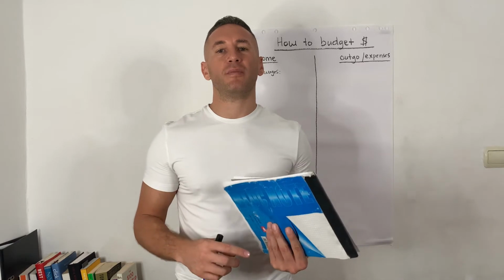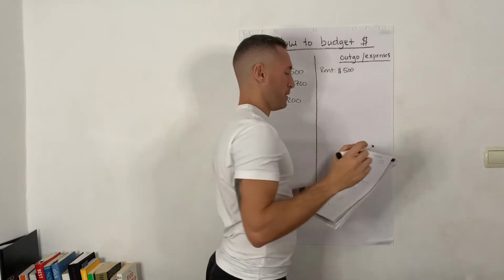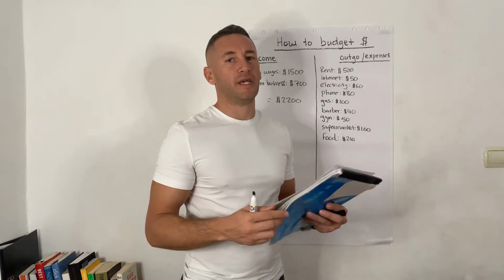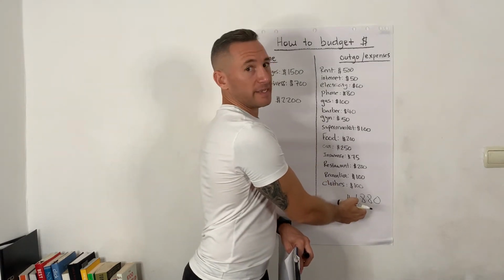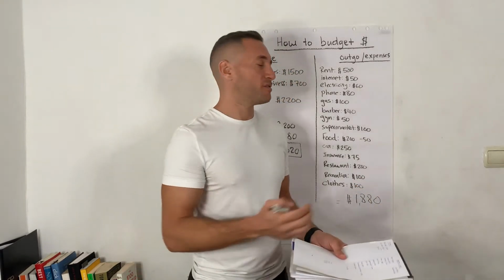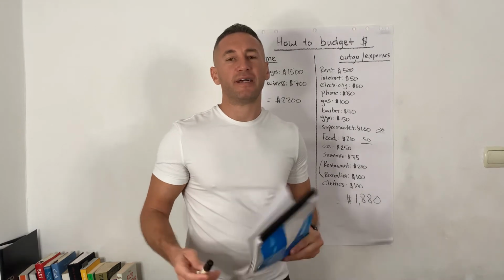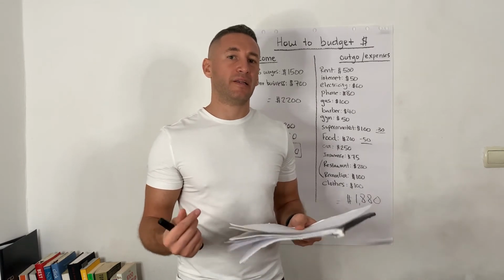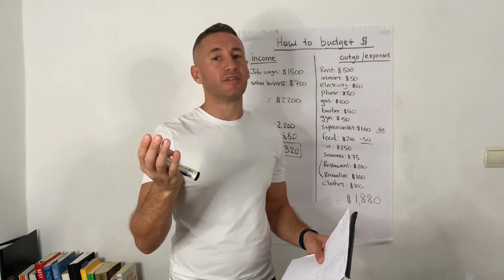A Simple Way To Budget Your Money | How To Take Control of Your Cash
I shared this video because this is the simple method I used and continue to use to stay in control of my finances. Not too long ago, I struggled with saving money and I decided to take action. The first step I took was to learn how to budget and to be aware of exactly where my money was going. Instantly my life changed to the better because I was able to create a positive cash flow at the end of the month. It was not much in the beginning, but it was exactly what I needed to see happen. Being able to save money showed me that it was possible to get out of the rat race and onto better things.